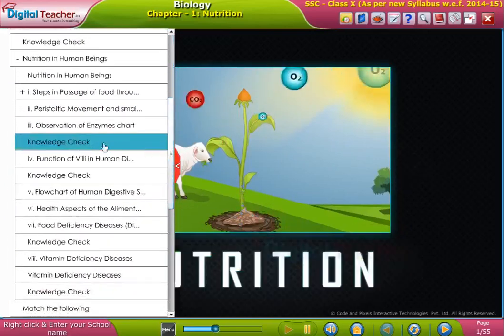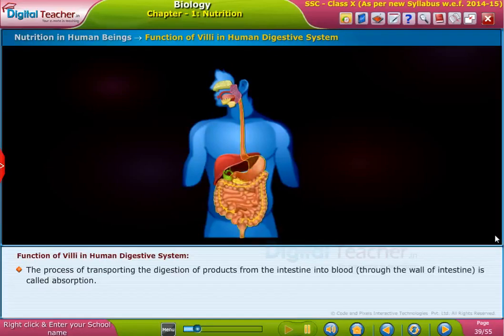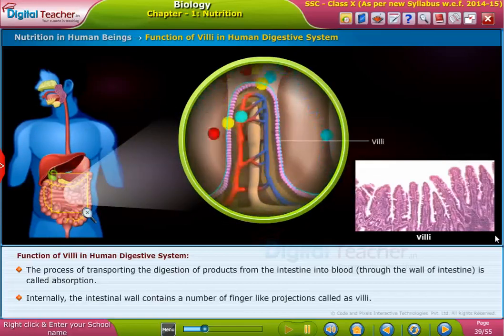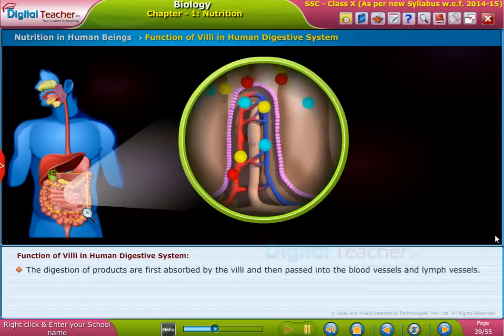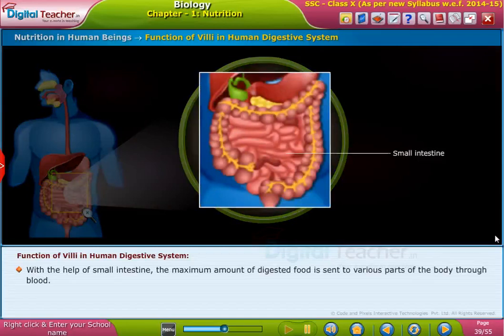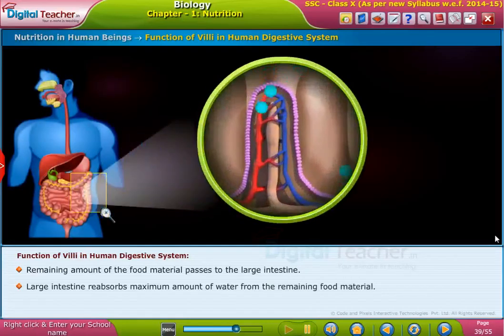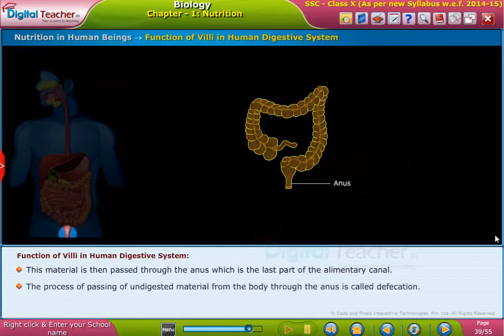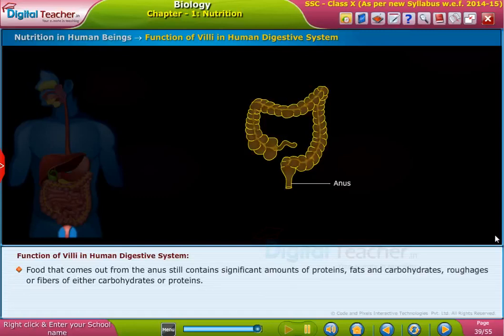Function of villi in Human Digestive system, Class 10 Biology